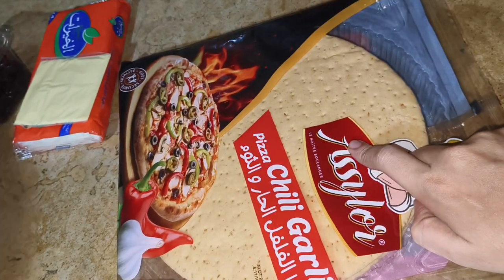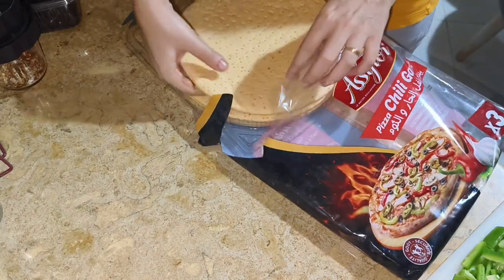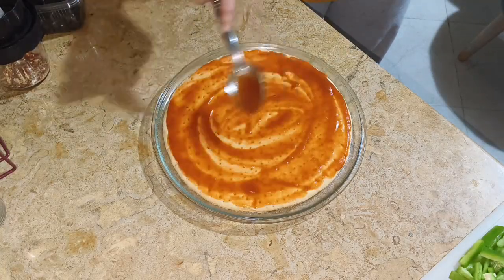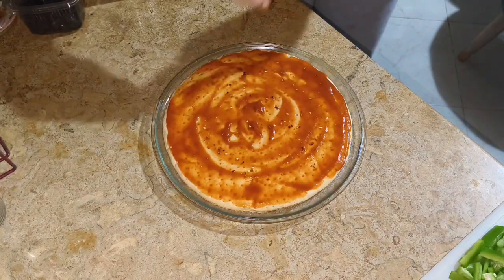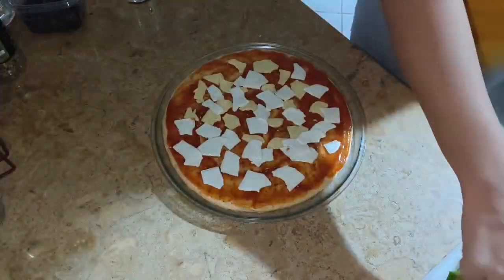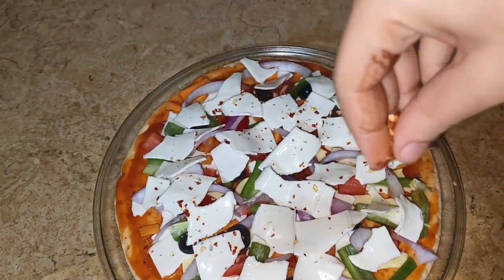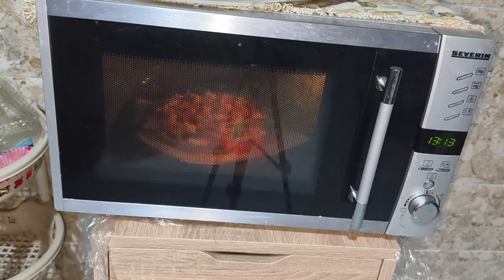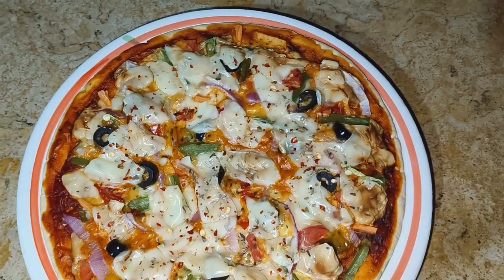let's make pizza 🍕